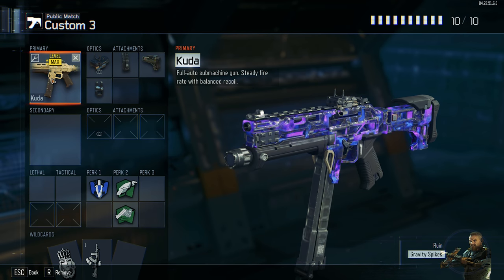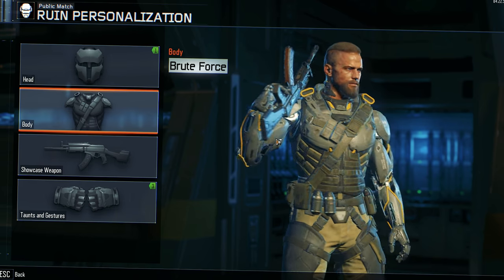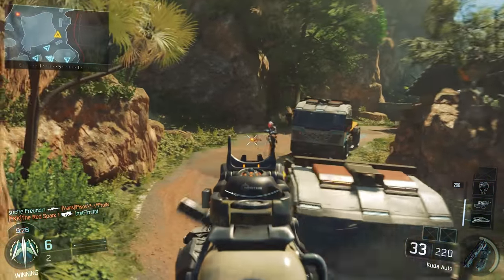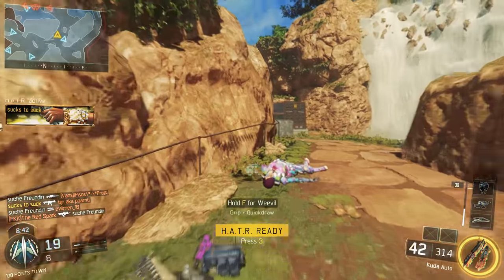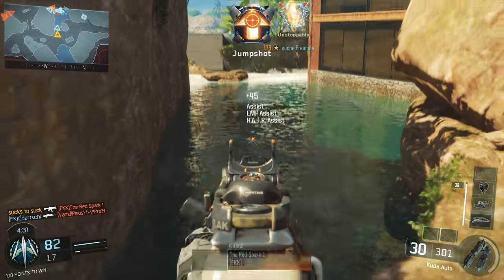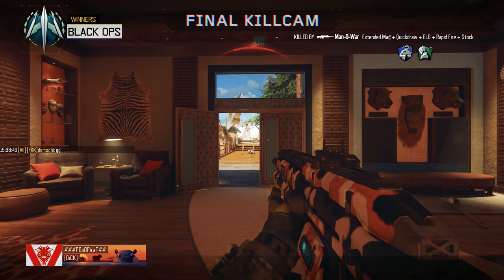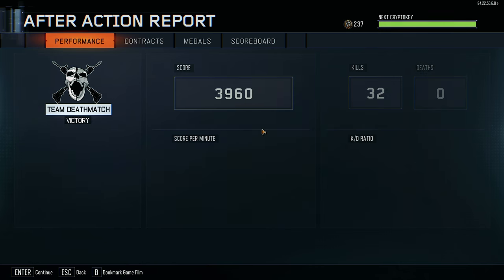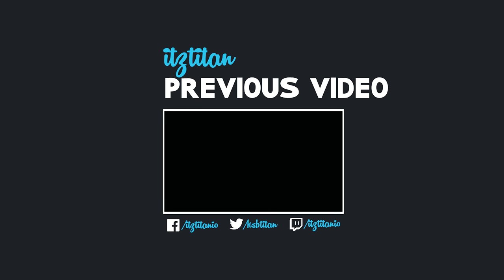THE ULTIMATE TACTIC FOR NUKES OR STREAKS! 🍀 - CONTROL YOUR ENEMIES MIND /w THIS NEW META!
Thanks a lot for watching! :3

♬ Intro Music - Vicetone feat. Kat Nestel - Angels (Two Friends Remix) [Premiere - Free]

Check San Holo Out!

♬ Background MUSIC - Hard Gangsta Cypher Classic Hip Hop Instrumental Rap Beat 'Thief' | Chuki Beats